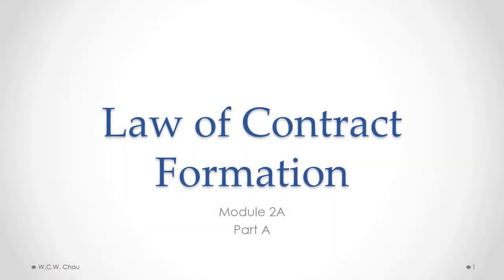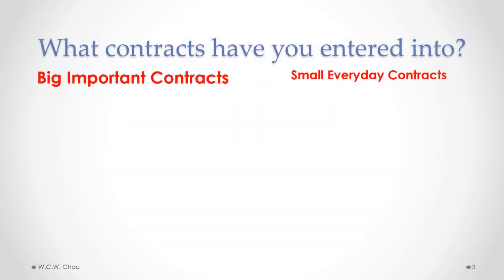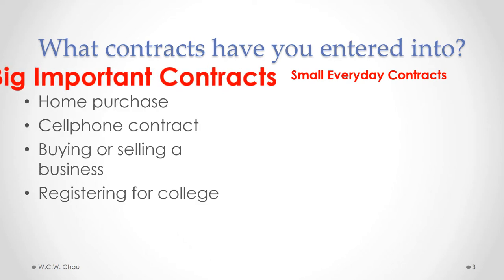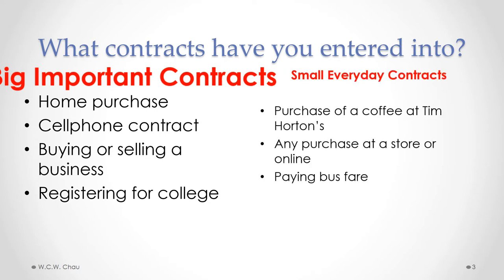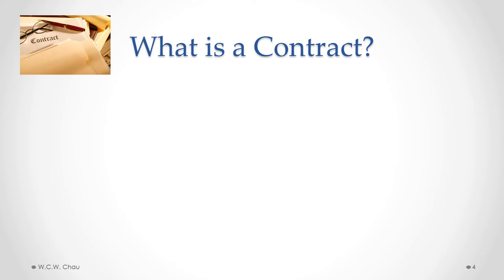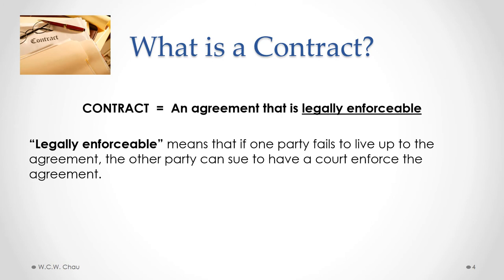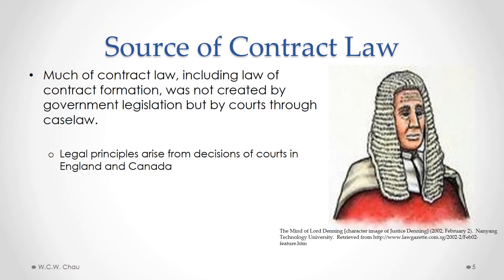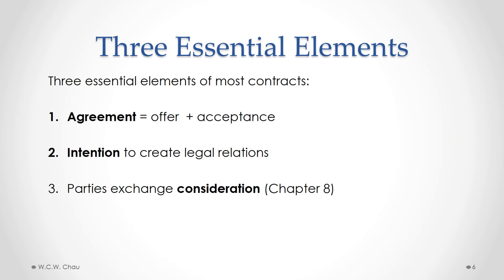Business Law: Module 2A, Part A - Contract Formation (Acc. Grad. Cert.)